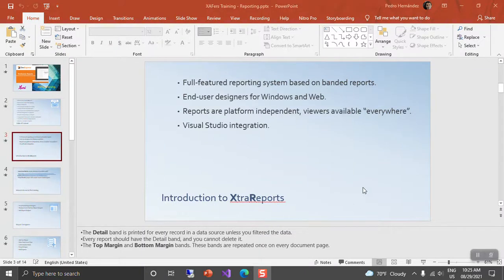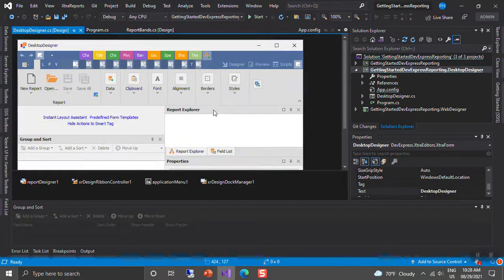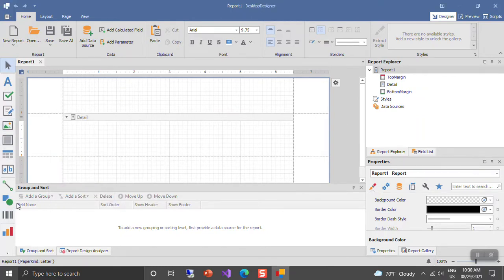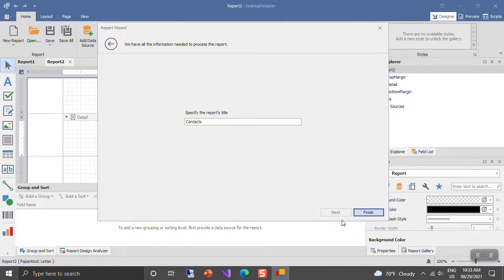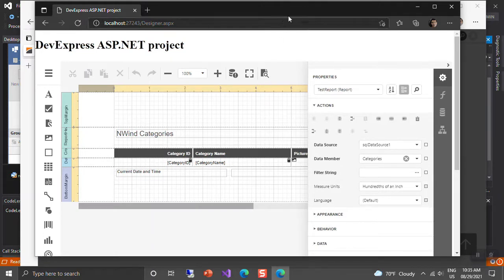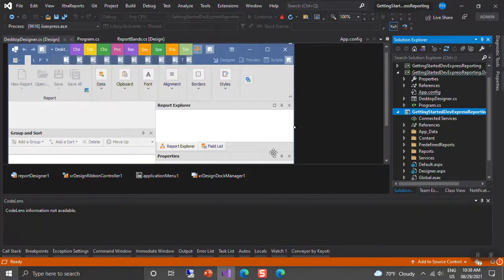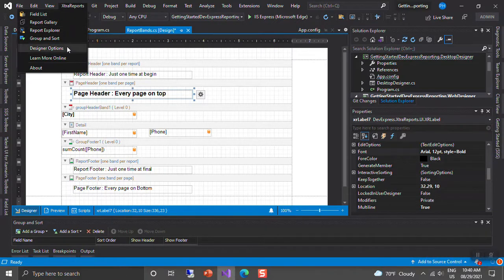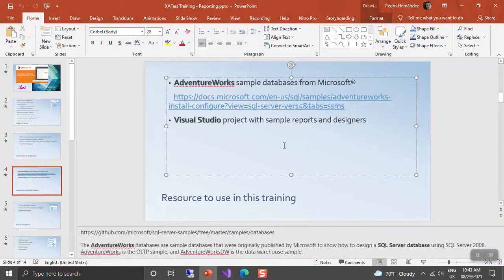Part 02 Report Designers